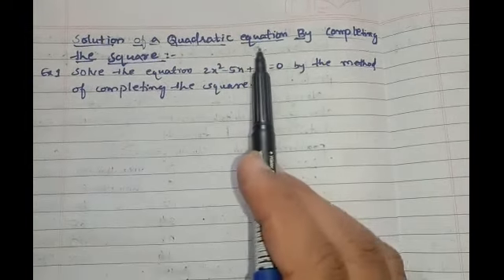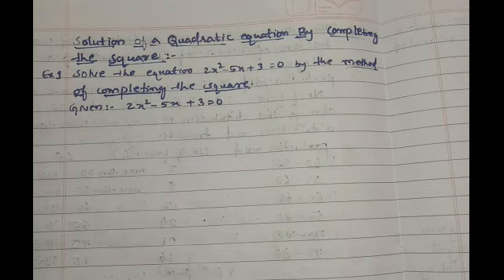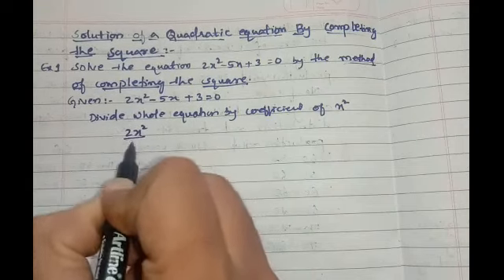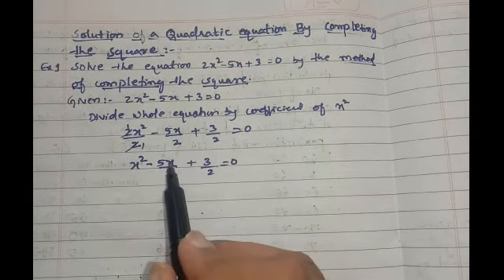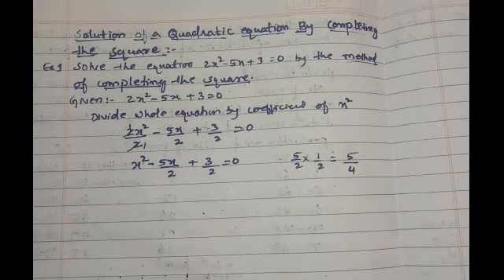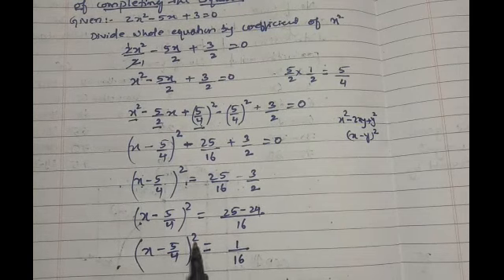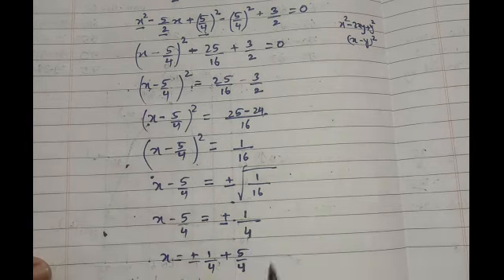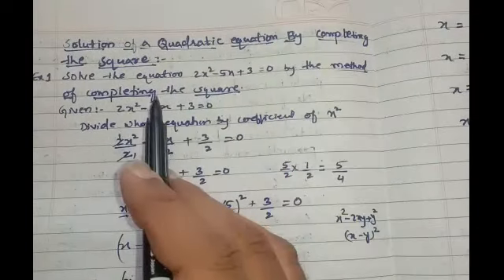Find the roots of the Quadratic Equations by method of completing the square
Quadratic Equations Class 10|Method of Completing the Square|Solve Quadratic Equation|Cbse|Ncert
method of completing the square
quadratic equations
Class 10
Represent the situation Mathematics
Check whether following are quadratic equation
Worked Example
ncert syllabus karnataka

Algrow CLASS 10 Dvs math Kseeb NCERT kseeb method of completing the square class 10